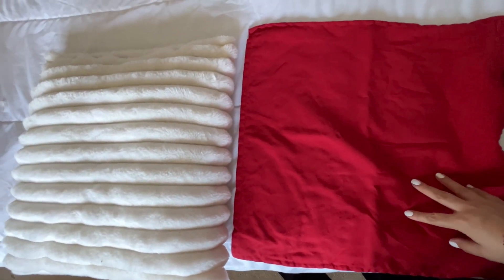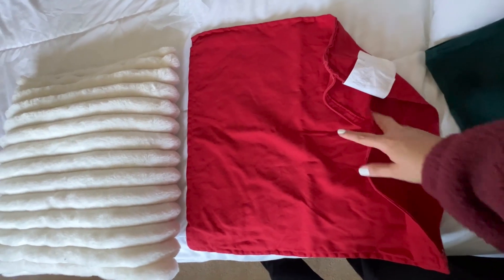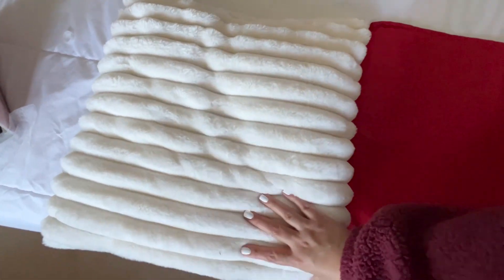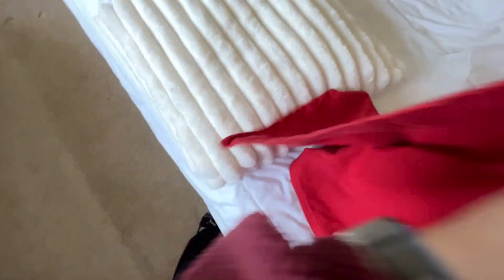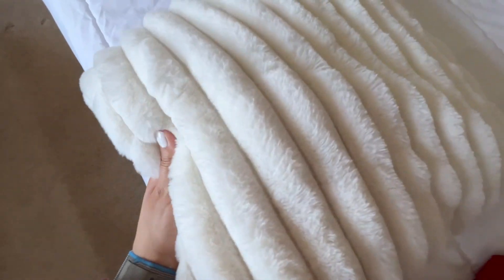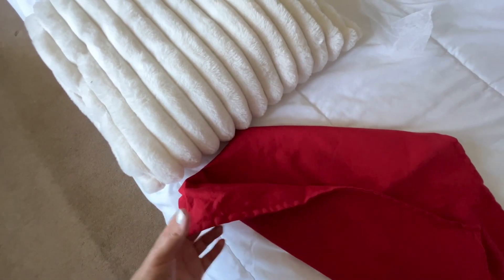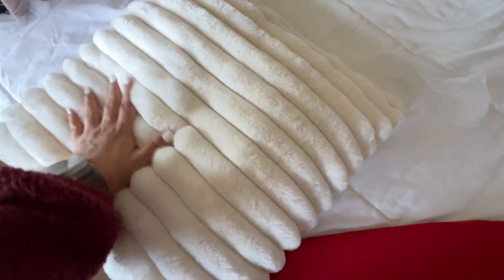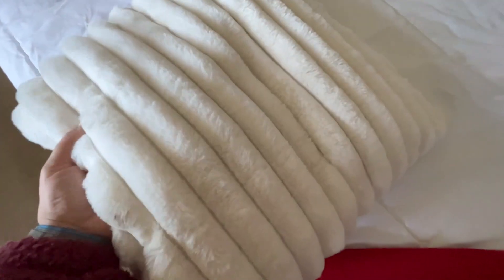Which Decorative pillow cover is best? Double-Sided Faux Fur or Solid Red Decorative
Pack of 2,Double-Sided Faux Fur Plush Decorative Throw Pillow Covers Fuzzy Striped Soft Pillowcase Cushion Covers for Sofa Couch Bedroom White 18x18 inch

2 Pack Solid Red Decorative Throw Cushion Pillow Cover Cushion Sleeve for 20"x 20" Insert , 100 Percent Cotton